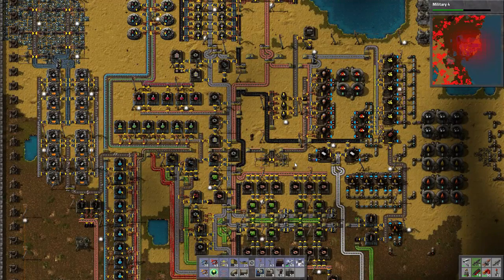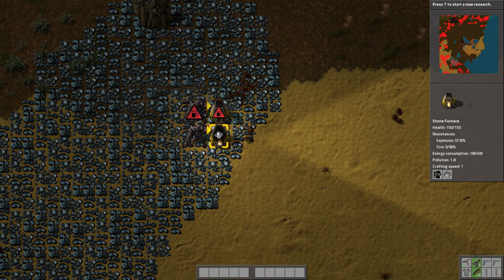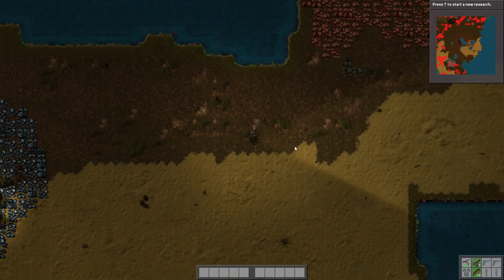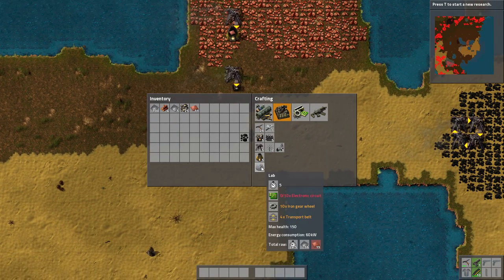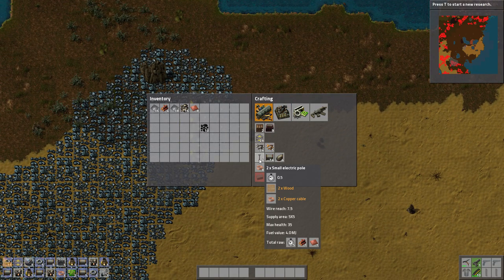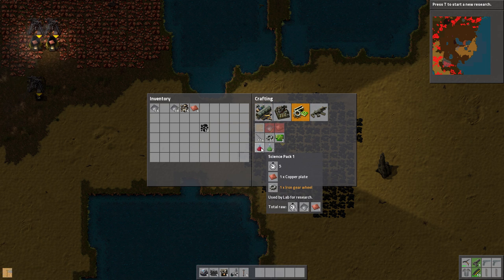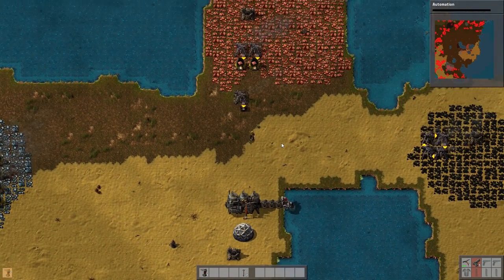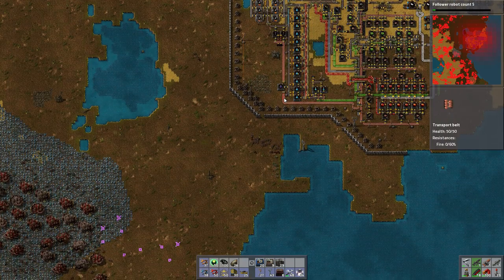Factorio Meiosis :: How To Not Die - Episode 1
Factorio is a life simulator. It simulates the ADP to ATP synthase cycle in the form of hordes of little bastards that like the taste of your fear.